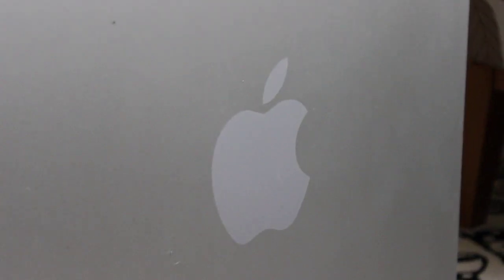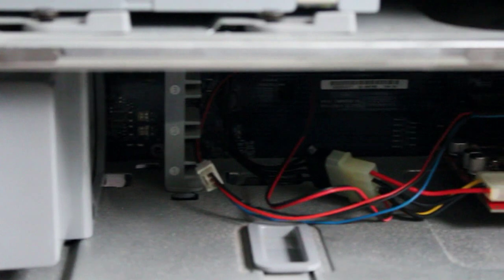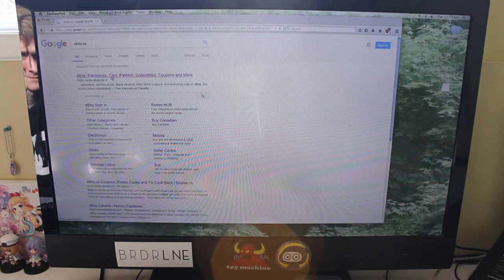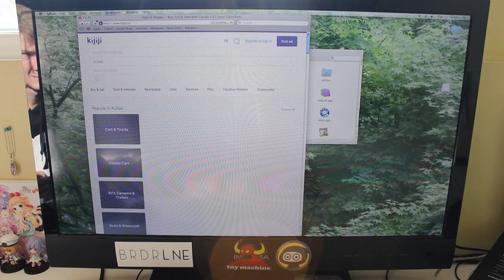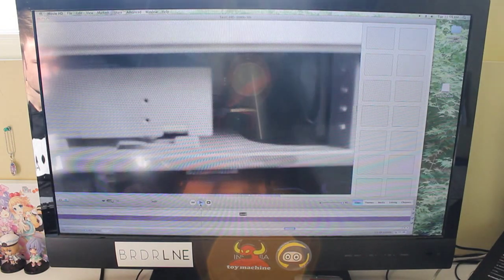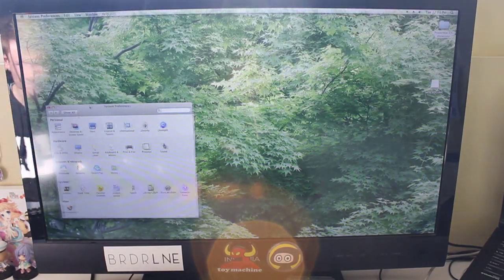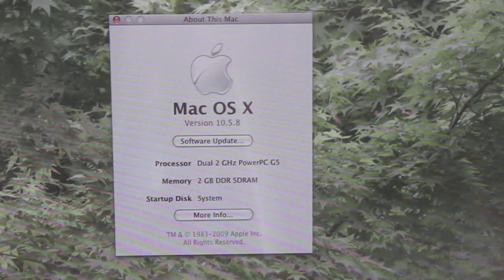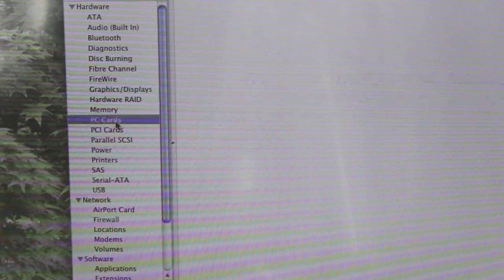Can you use a PowerMac G5 in 2018?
In this video I'll be talking about my experience with my "new" Dual Processor PowerMac G5 and I'll be seeing how it handles the modern age of technology.